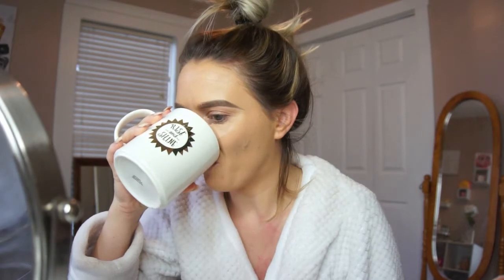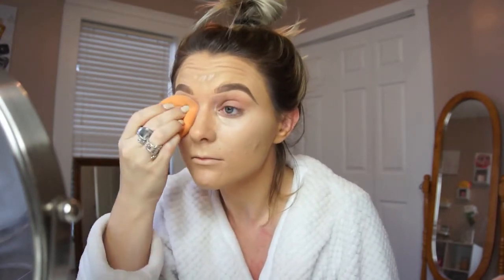GET READY WITH ME | Courtney Porter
ALL PRODUCTS USED WILL BE LISTED BELOW

Nivea Mens Post Shave Balm
Maybelline 24hr SuperStay Foundation
Mario Badescu Lavender Facial Spray
Makeup Revolution Brow Pomade
Lancôme Brow Gel
Tarteist Pro Eyeshadow Palette
Tarte Gifted Mascara
NYC Bronzer
Mac Liquid Lipstick in Cafe Au Chic

Tresemmé Heat Protecting Spray
1/2 inch Conair Curling Iron

THANKS FOR ALL OF THE LOVE & SUPPORT! Muah!